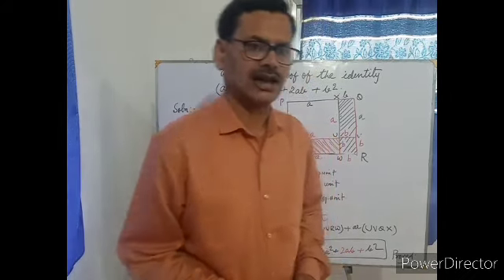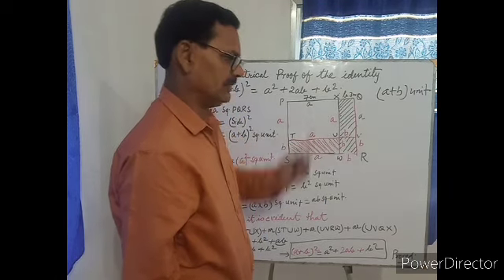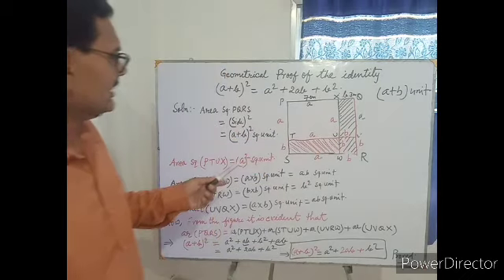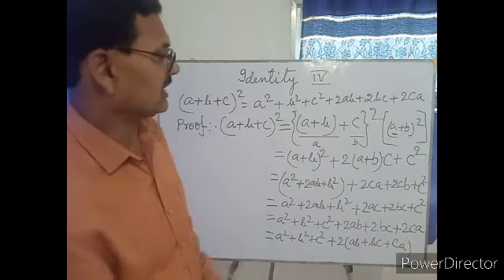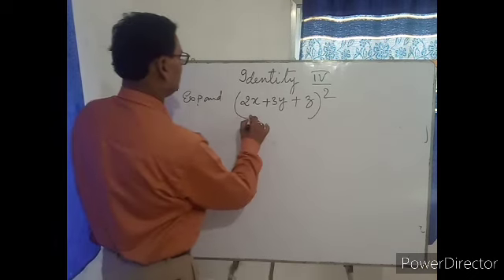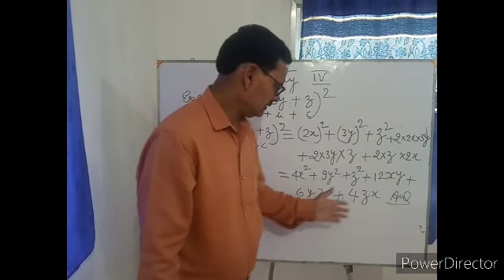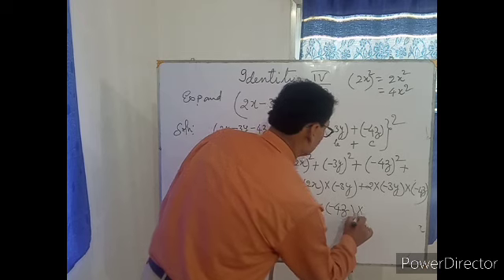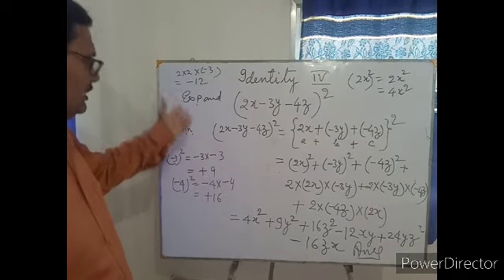Algebraic Identities Class 8 lecture #4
In this lecture we are going to prove some identities and learn a few new identities.